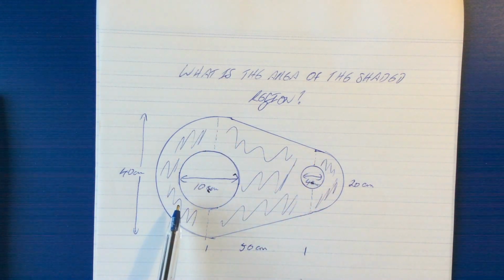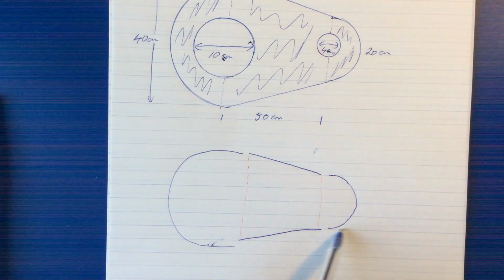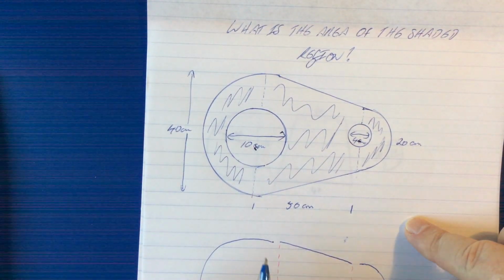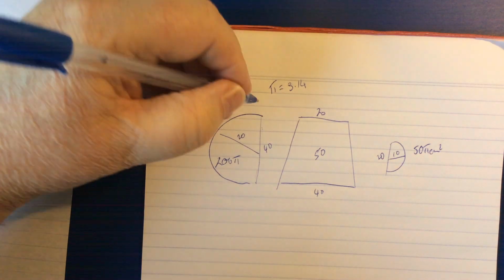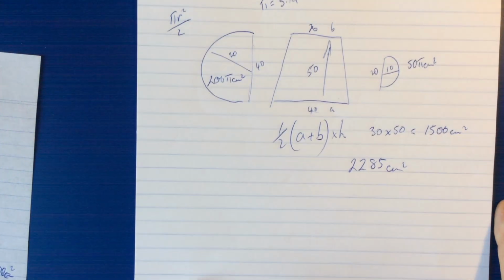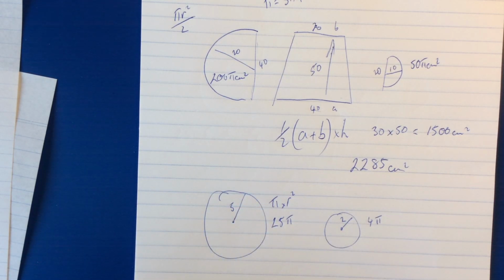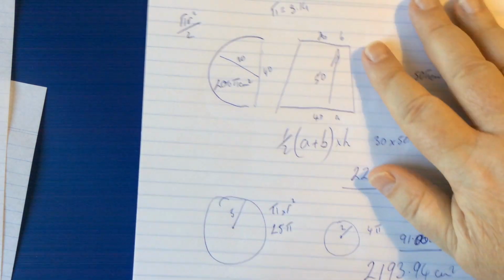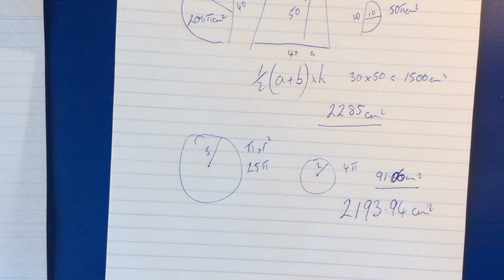What is the area of the shaded region ?